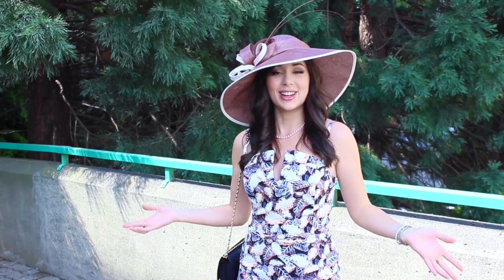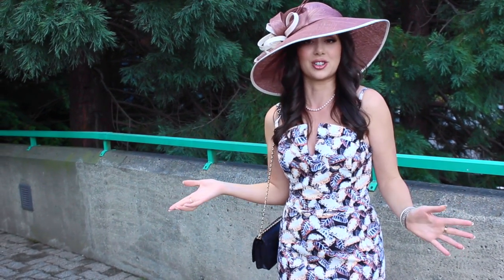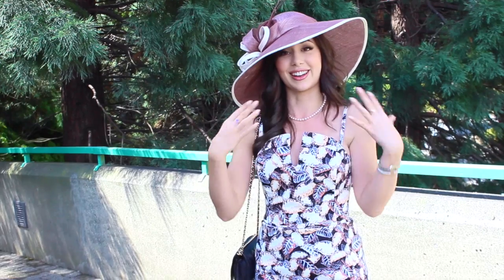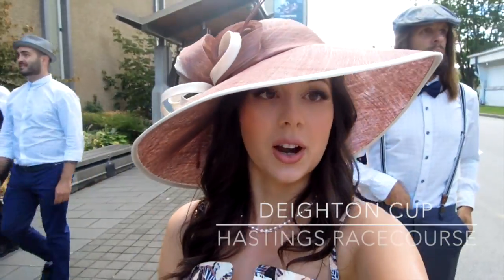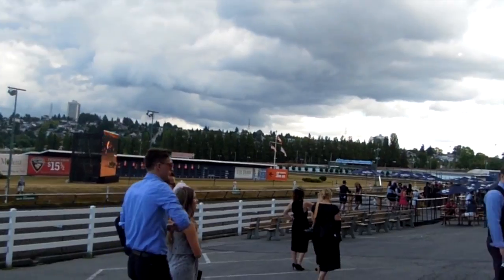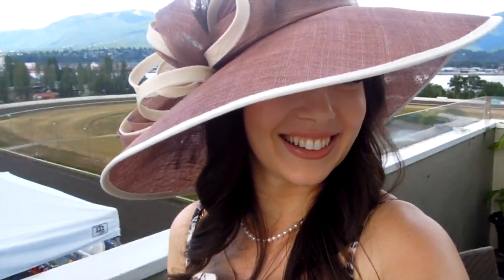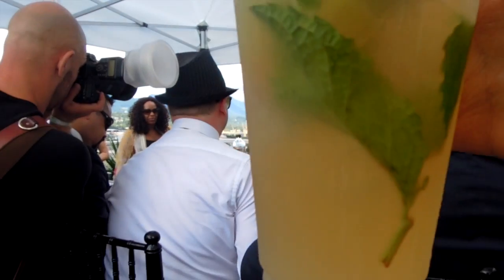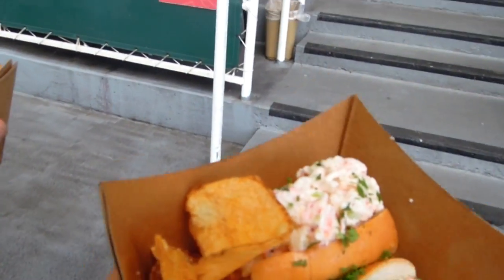What to Wear to the Races & Deighton Cup Vlog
Outfit of the day for the Deighton Cup races at Hastings Racecourse in Vancouver, including a vlog of our day in the Skybox and other adventures in my stylish hat!